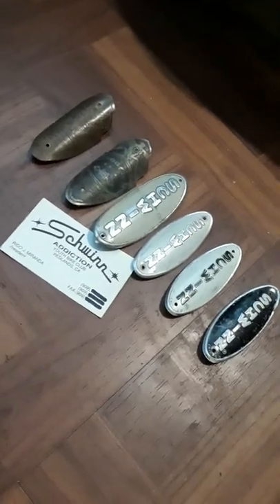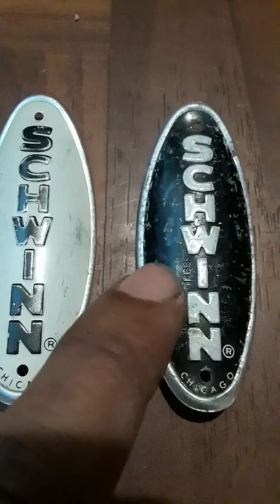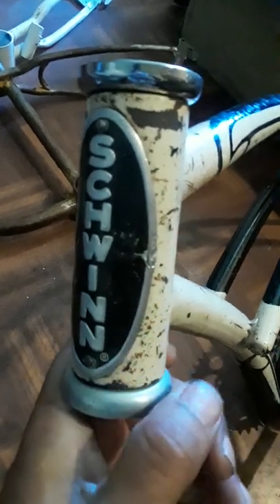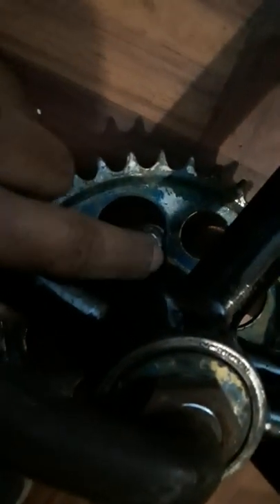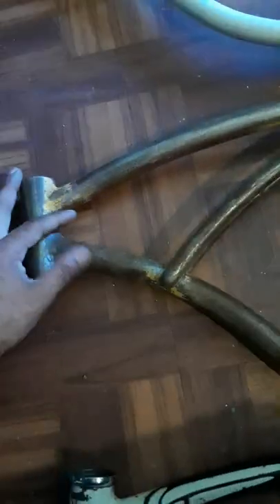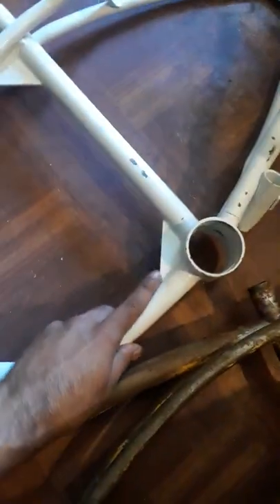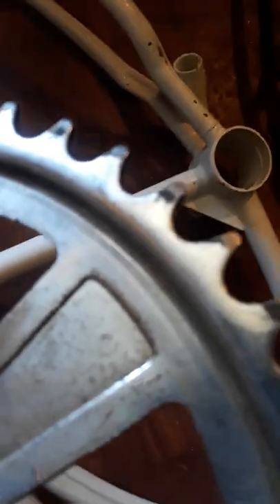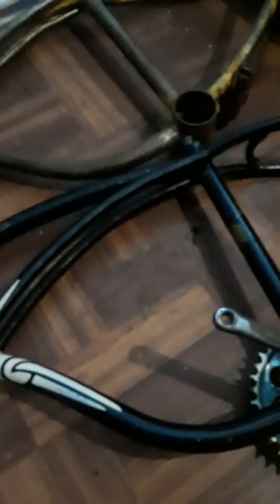How to tell if you have an original Chicago Schwinn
in this video, im going to cover the characteristics of Original Schwinn frames and badges. With the overflow of repop Schwinn out there, i noticed alot of people were trying to pass them of as original. Some not on purpose but i just want to share info on determining how to identify and original one. if you're sell or buying. or what ever the case.i just dont want you to get ripped off  for paying high price for a repop.

Help me get to *1000 Subs*, and I'll start giving away Vintage Schwinn parts, bikes & accessories as a show of my appreciation.